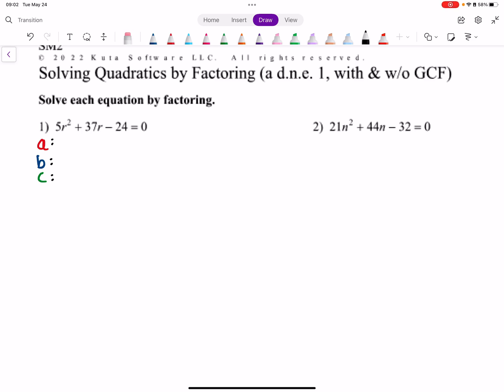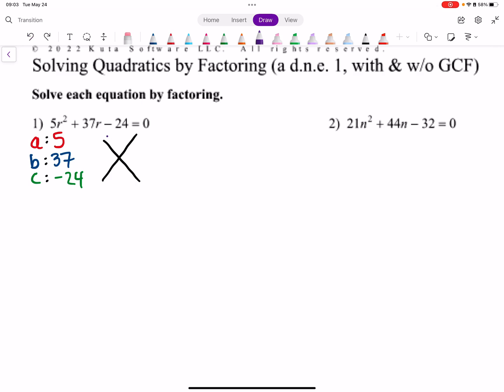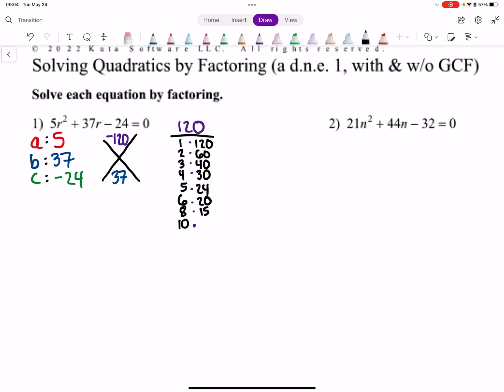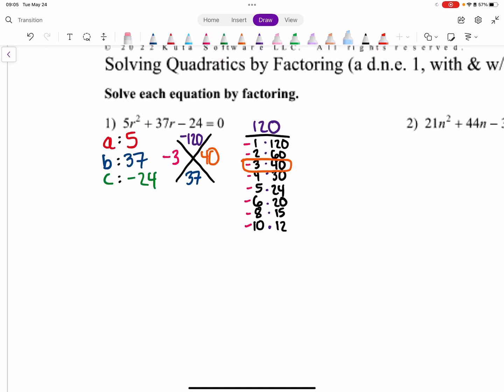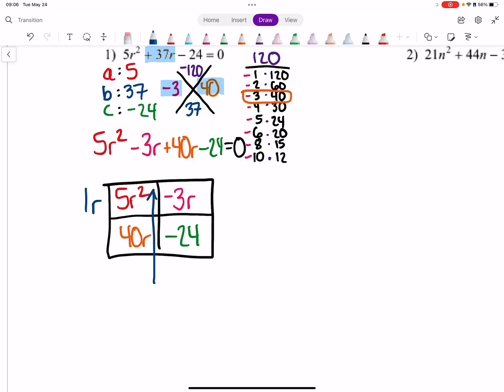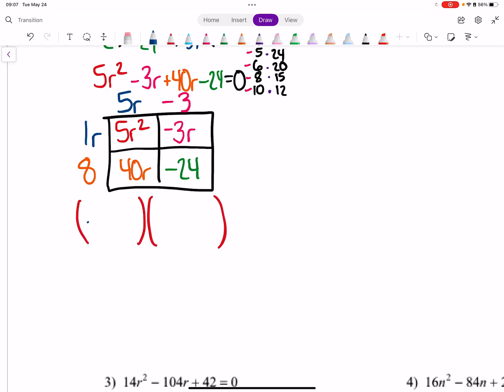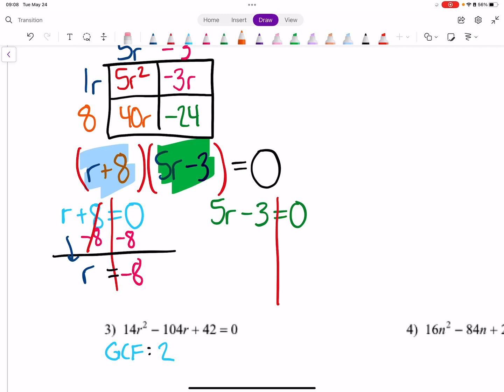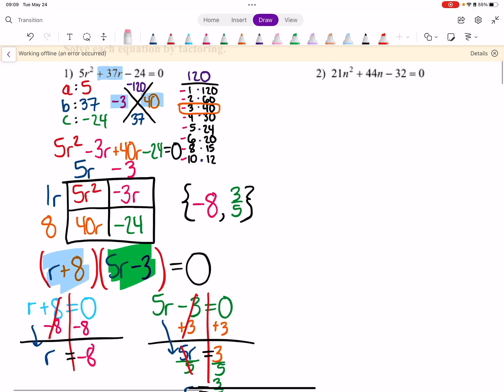Solving Quadratics by Factoring (a does not equal 1)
Solving for the zeros of a quadratic by factoring when a does not equal 1 using the X-Problem and Box Method of factoring.